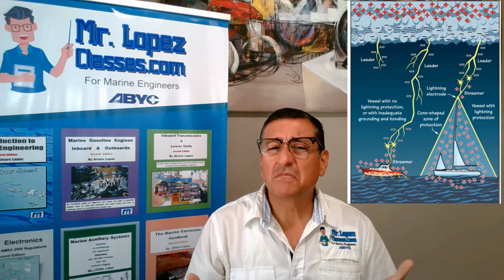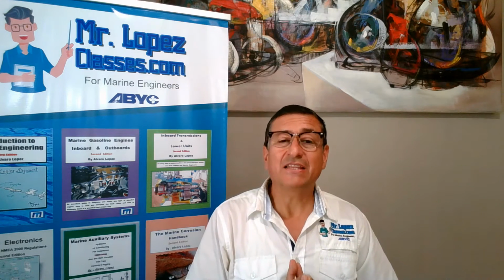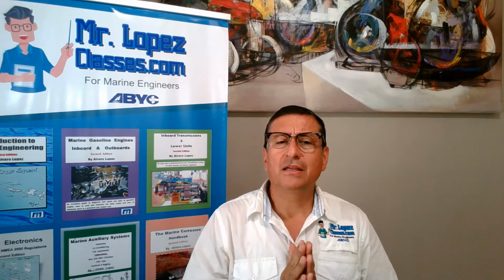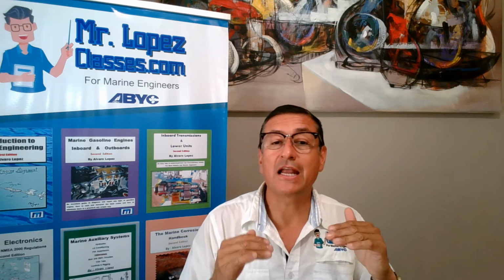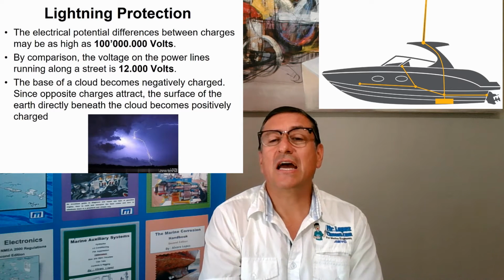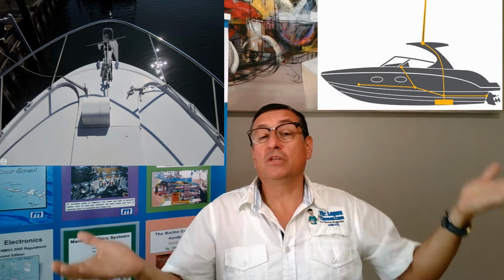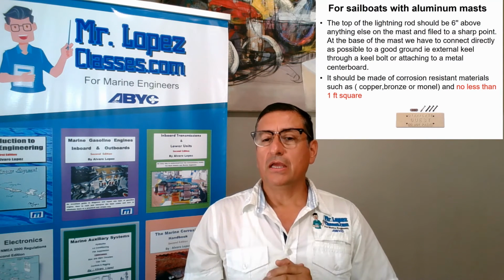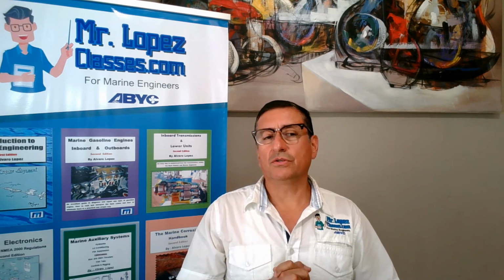Lightning Protection | Ch. 10 Episode 4 | Advance Electricity Course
In this video you will learn about the phenomenon of lightning in a boat. How to protect your boat according with the standards recommended by ABYC and federal regulations.
At the end of this video you can take a quiz related with: Bonding System and lightning protection